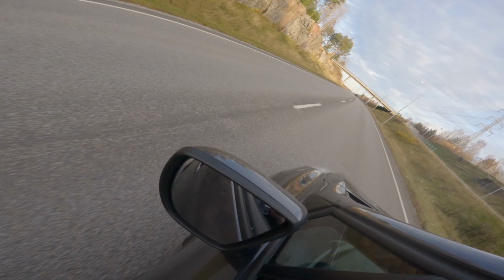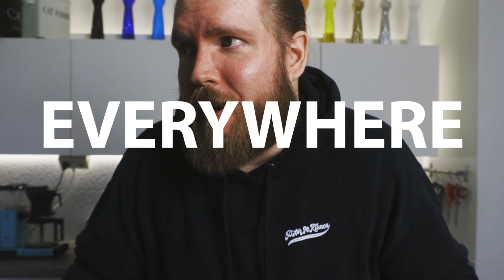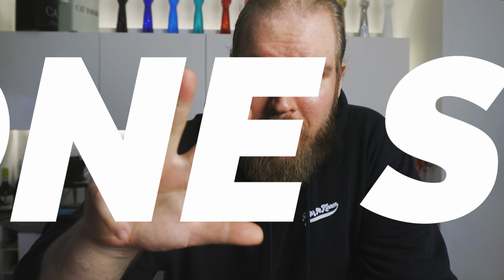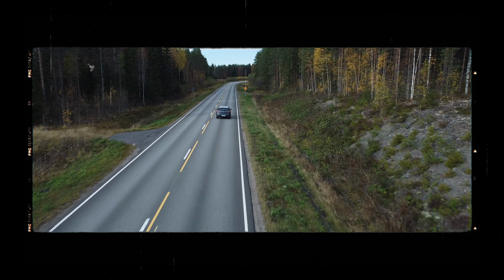CASEY NEISTAT MADE ME DO IT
IS THIS THE PERFECT RECIPE FOR VIDEOS?!

My Gear!